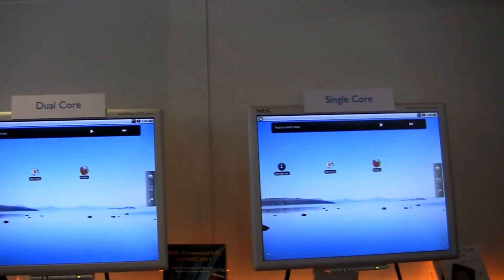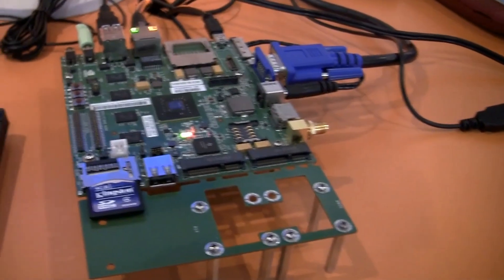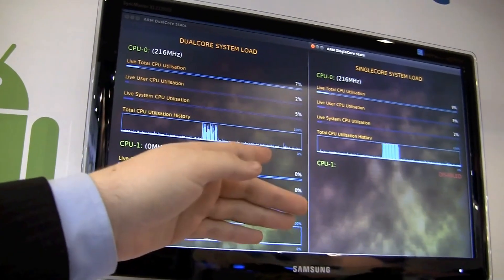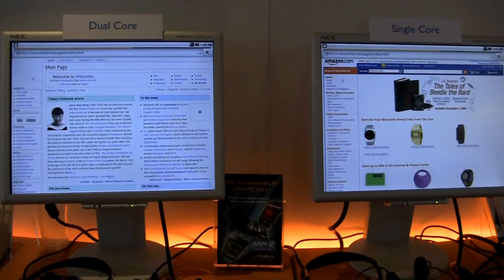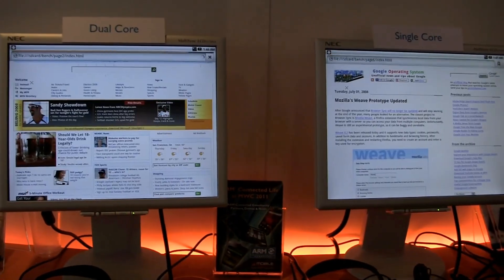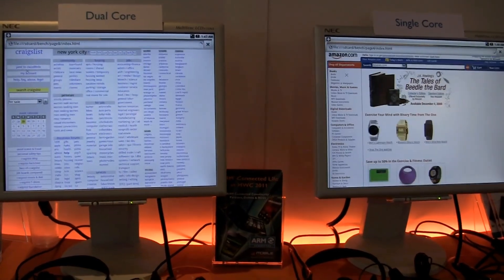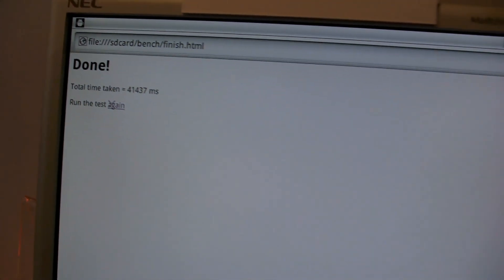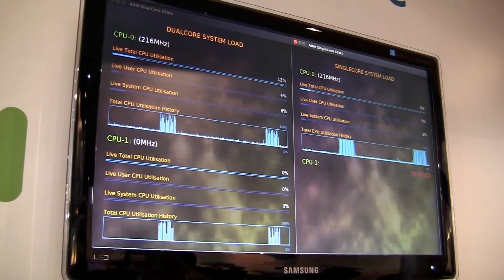ARM Showcases the Multicore Advantage of Cortex A9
ARM shows off their Cortex A9 processor at MWC 2011. They've set up two identical systems both in hardware and software running Android 2.2 on a dual core cortex A9.  The only difference between the two set ups is that the one on the right only has one core running.  The demo showcases various webpages running through a loop and the benefits of multicore computing quickly become apparent.